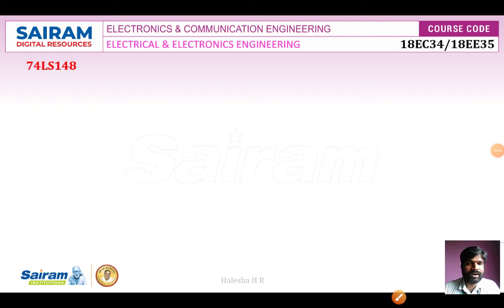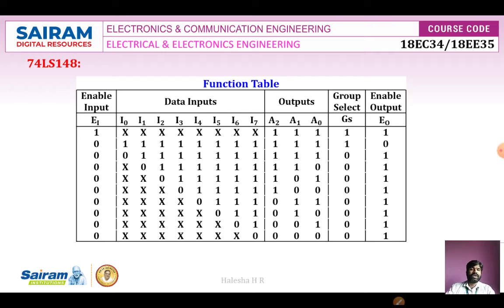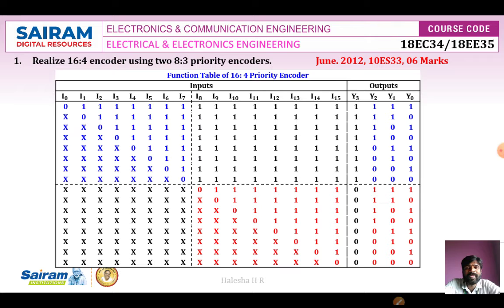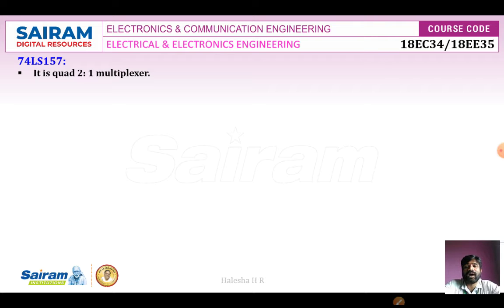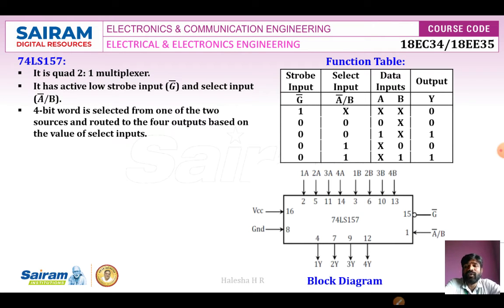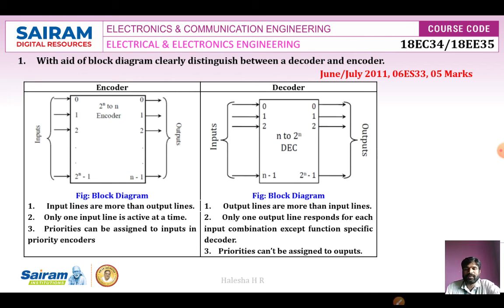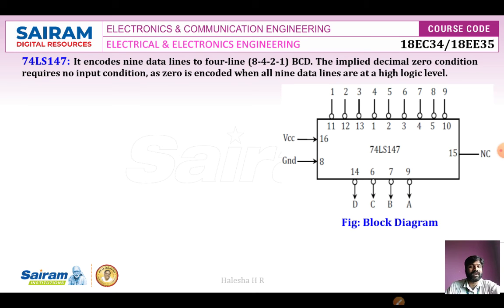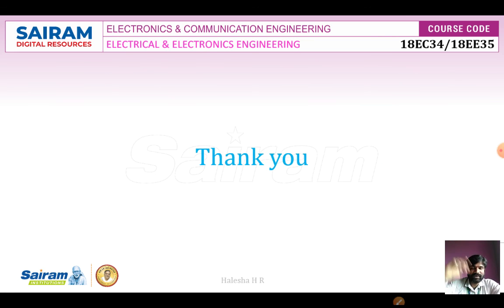Lecture Video_18EE35_Module 2_6_Halesha H R